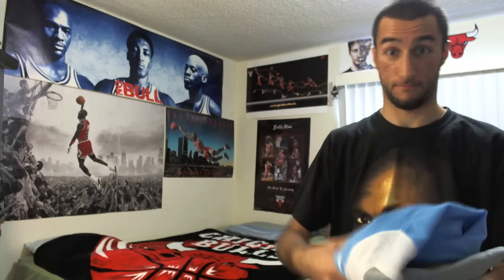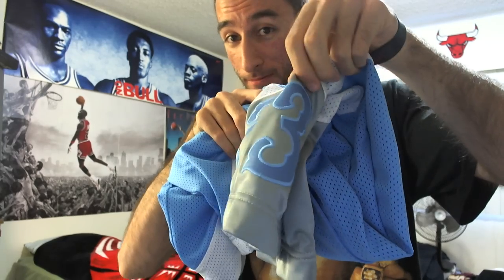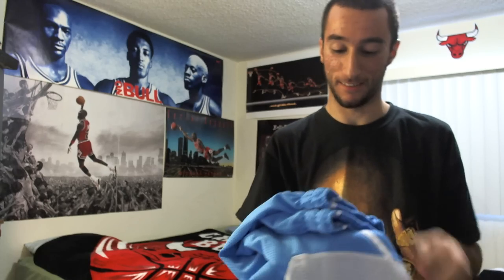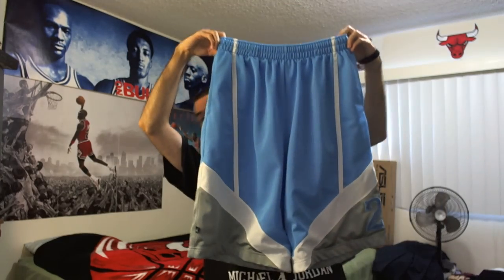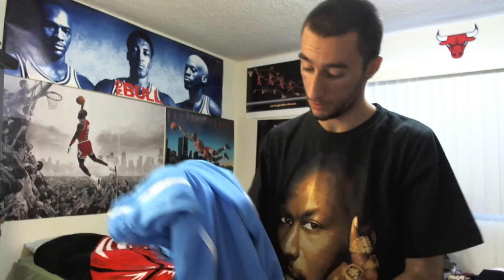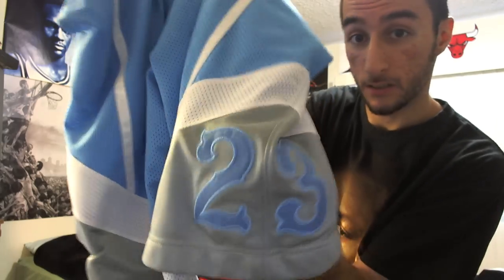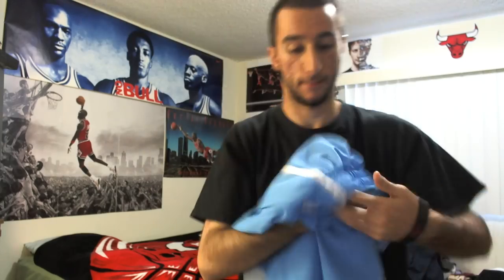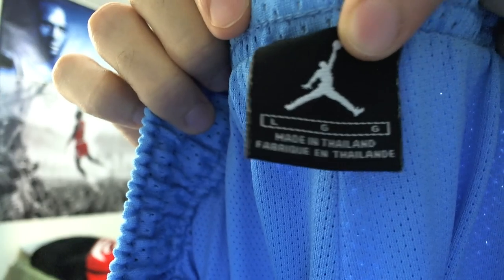Unboxing: Air Jordan 23 Carolina Blue/Cool Grey/White Basketball Shorts (1080p)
Unboxing of my latest pick-up. Let me know what you guys' think about it. I'd highly appreciate it.

song used in video: (custom made audio)